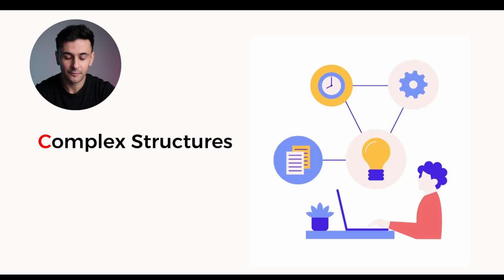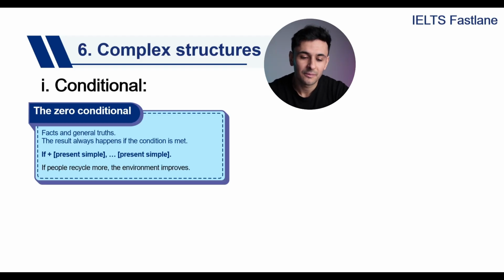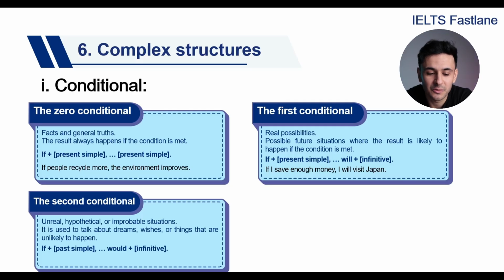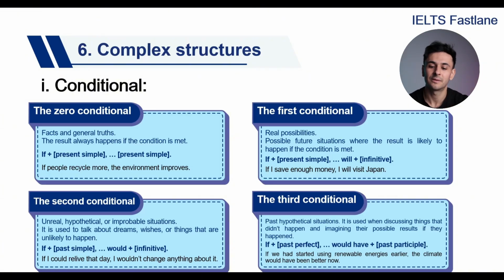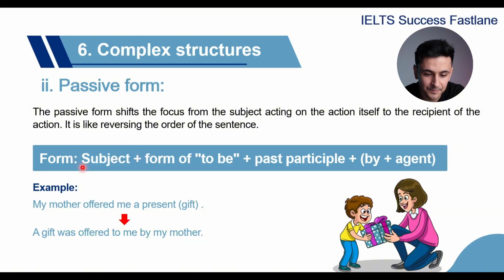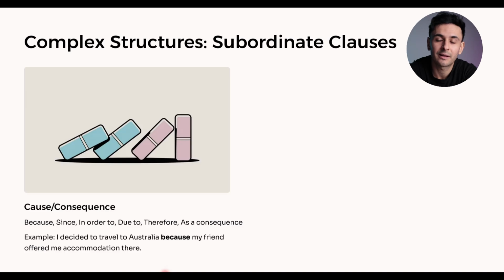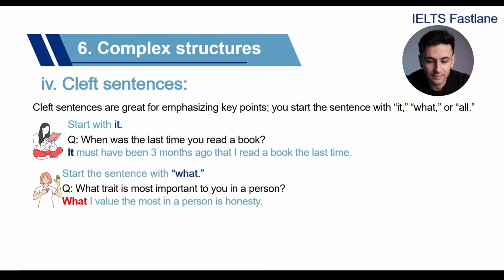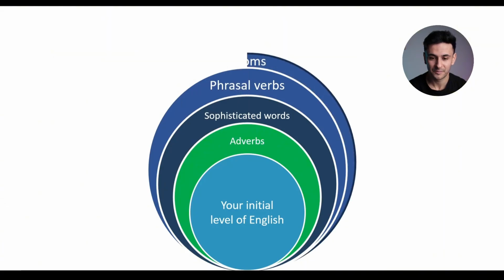How to Use Complex Structures for IELTS Correctly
Learn how to use complex sentence structures to boost your IELTS score! In this video, we explain what complex sentences are and how to use them in your speaking and writing tests. We give easy examples and useful tips to help you sound more natural and academic. Perfect for IELTS Band 6.5 and above. Improve your grammar, increase your score, and speak with confidence!

📚 Resources to supercharge your IELTS preparation

Why IELTS Fastlane? ✨
🙋‍♂️ Hi, I’m Brahim, and my goal is to help you succeed on your IELTS journey! At IELTS Fastlane, we focus on:
✅ Proven techniques based on real results and scientific evidence.
✅ Simple and actionable strategies.
✅ Helping you study smart, not hard.

With our methods, you’ll be ready to achieve your dream band score in no time!

🌐 Let’s Connect!